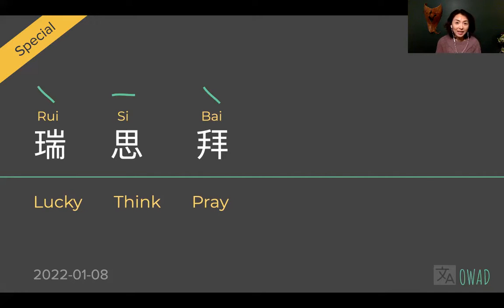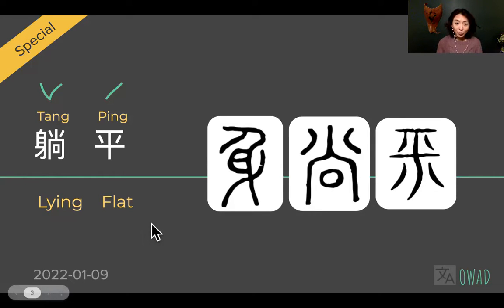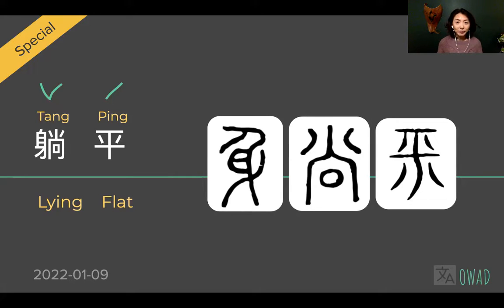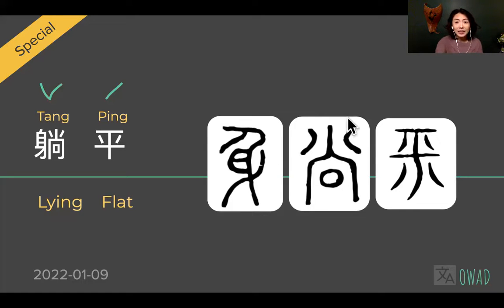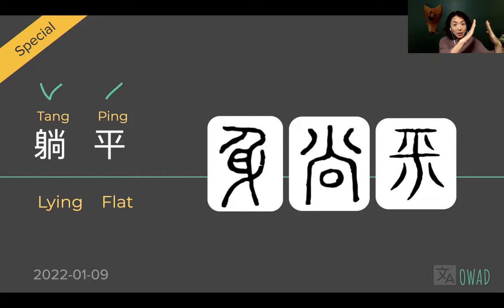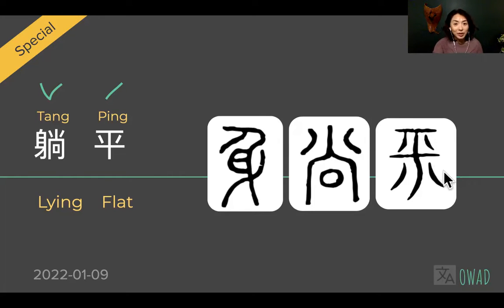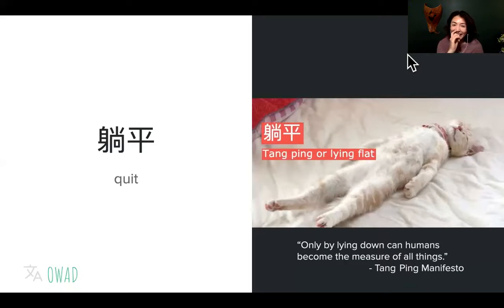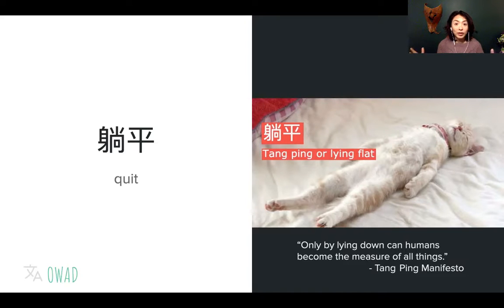Quit (躺平) | S2E9+ | One Word A Day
Tang Ping is a movement to regain work-life individual-system balance. It was started by new college grad Gen Z generation in China, spread to their cohorts in other countries. The sense of futility and exhaustion resonates with Gen Z. The origins of Tang, human body flying flat, and Ping, an evenly distributed sound in speaking, are shared in this video.

10 min a day with me to learn how Chinese make meaning with their language. No matter how strange it may look or sound at the beginning, when you spend enough time with it, it becomes part of you. Grow your world by expanding your vocabulary and most importantly understanding the logic behind this new language.

Chapters
00:00 Opening
00:16 Review
01:17 New Expression
02:23 Lying
05:22 Flat
08:58 Full Meaning